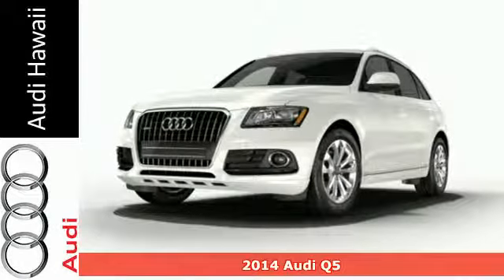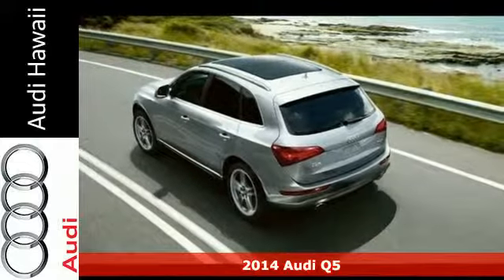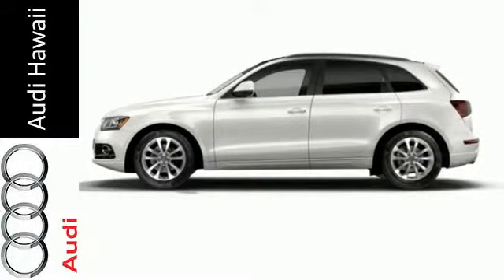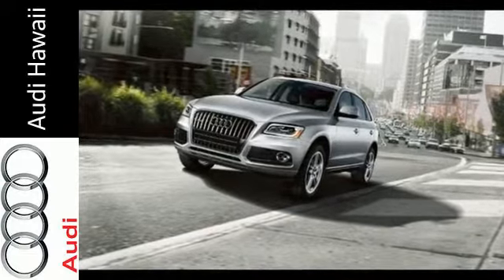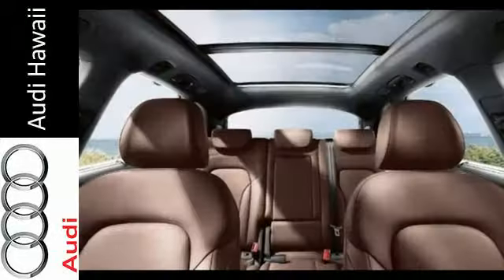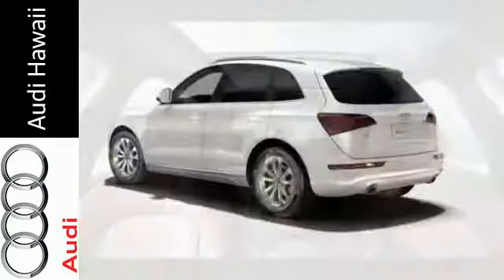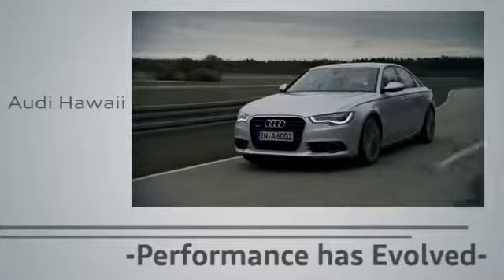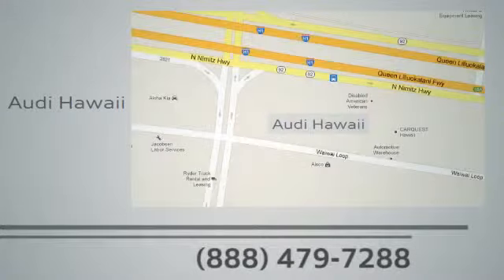2014 Audi Q5 Honolulu, HI A4855 - SOLD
Year: 2014
Make: Audi
Model: Q5
Trim: quattro 4dr 3.0T Premium Plus
Engine: 3.0 Liter F.I. SC
Transmission: TIPTRONIC
Color: GLACIER WHITE
Interior: BLACK
Stock #: A4855
"Audi Hawaii presents this 2014 Audi Q5 quattro 4dr 3.0T Premium Plus. Represented in GLACIER WHITE and complimented nicely by its BLACK interior. Fuel Efficiency comes in at 26 highway and 18 city. Under the hood you will find the 3.0 Liter F.I. SC coupled with the TIPTRONIC. The Word Around Town: With the 2.0 TFSI engine and 8-speed automatic, the 2014 Audi Q5 performs similarly to its V6-equipped big brother while being much more fuel-efficient. The standard Q5 has an EPA highway rating of 27 mpg. The Q5 has the longest wheelbase in its class and that gives it an especially smooth, settled ride. With either 3.0L V6, the Q5 has an excellent towing capacity as well. The Q5's rear-biased quattro all-wheel drive system brings more driving enjoyment than is typical for enthusiasts and those who might rather be driving a sport sedan, while the interior has just as much versatility and flexibility as other utility vehicles in this class. Add to the mix a 2.0L hybrid, and the appeal of the 2014 Audi Q5 is hard to ignore. Options and Safety Features: Nicely equipped with ABS And Driveline Traction Control, Airbag Occupancy Sensor, Dual Stage Driver And Passenger Front Airbags, Dual Stage Driver And Passenger Seat-Mounted Side Airbags, Electronic Stability Control (ESC) And Roll Stability Control (RSC), Low Tire Pressure Warning, Outboard Front Lap And Shoulder Safety Belts -inc: Rear Center 3 Point, Height Adjusters and Pretensioners, Rear Child Safety Locks, Side Impact Beams, SIDEGUARD Curtain 1st And 2nd Row Airbags. Please call one of our Internet Sales Executives to schedule

Address:
2770 Waiwai Loop